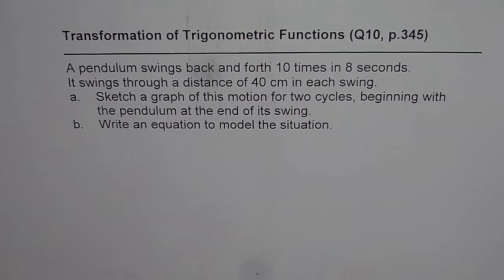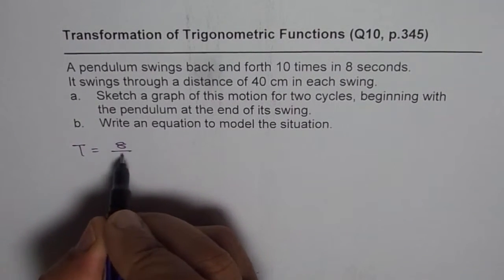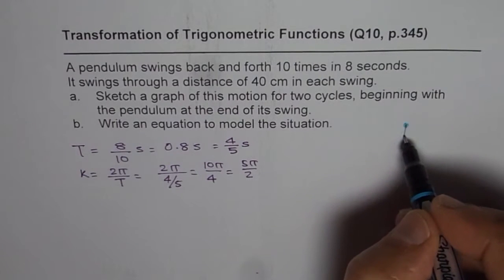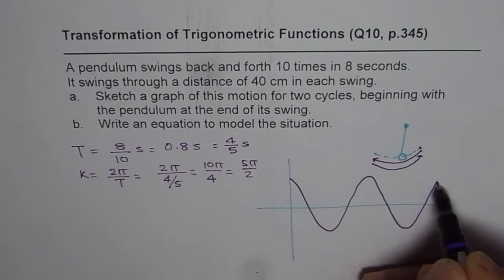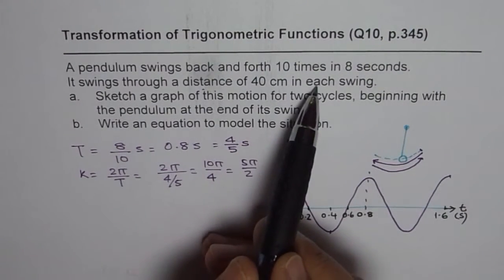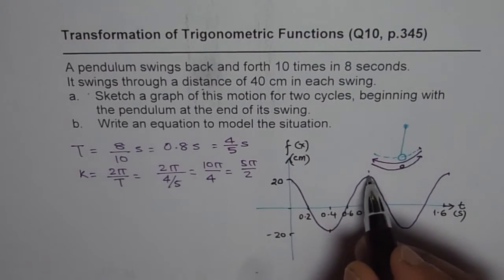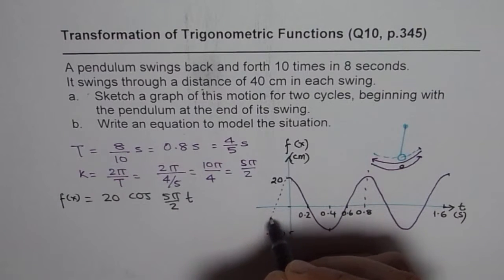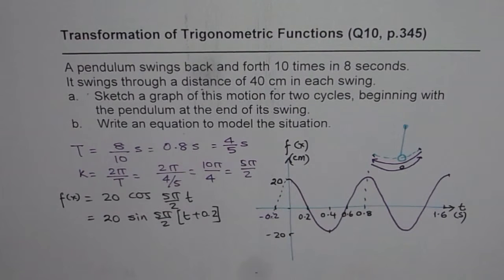Q10 p 345 Equation of Pendulun Making 10 Swings in 8 s MHF4U